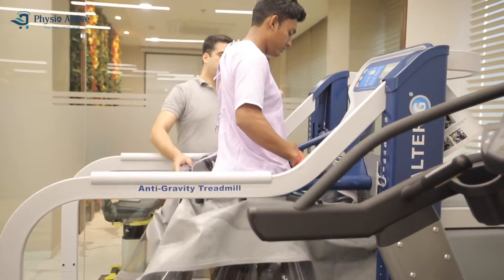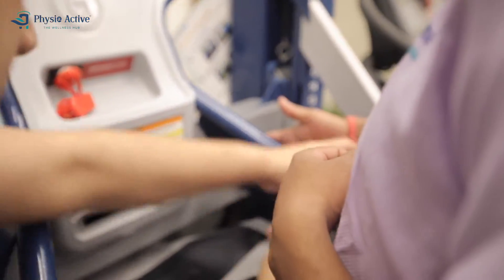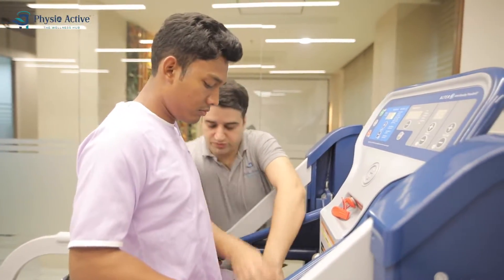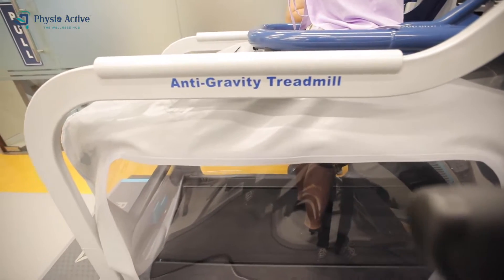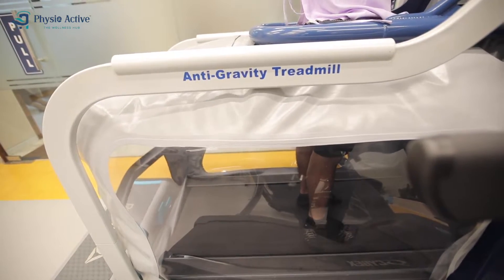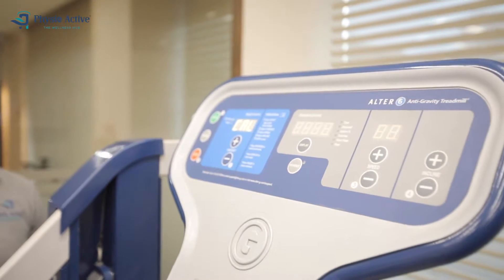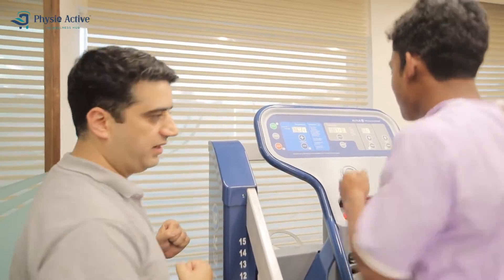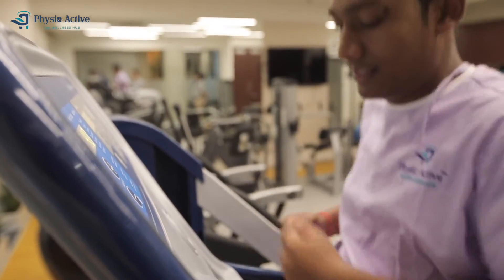Alter G Anti Gravity Treatment Physical Rehabilitation Gurugram NCR Physio Active India